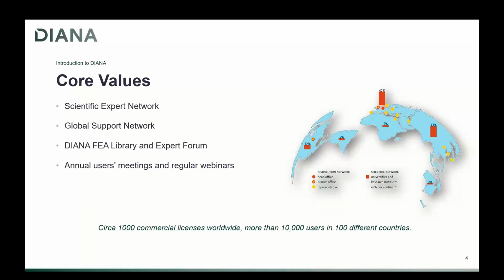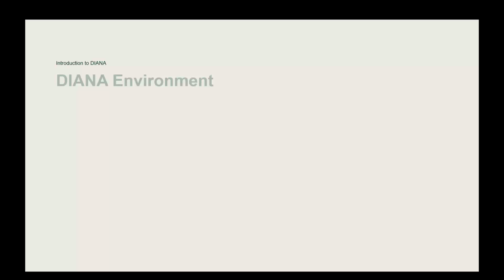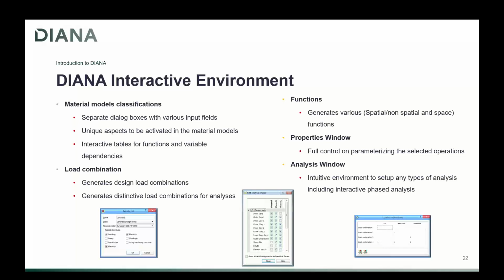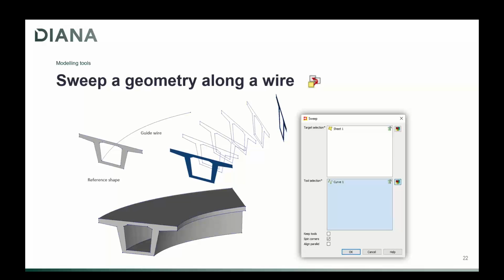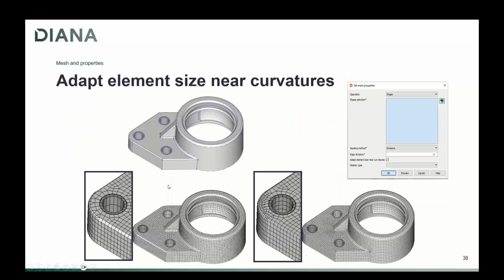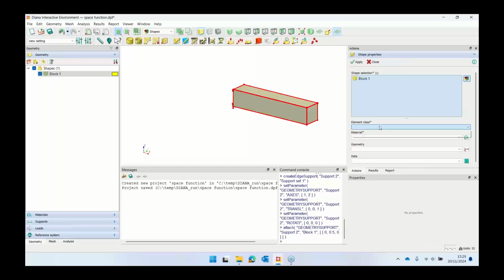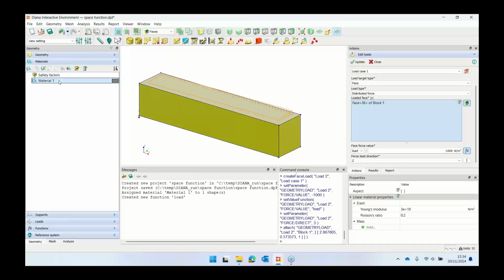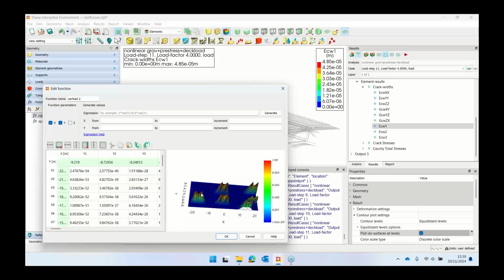Introduction to DIANA and with Live Demo on The Application of Space Functions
This short online interactive session give a general overview of the modeling and analysis capabilities of DIANA, along with the most recent advances.
Featured in this discussion: We present the application of space functions to define vehicle loads in a structural analysis.